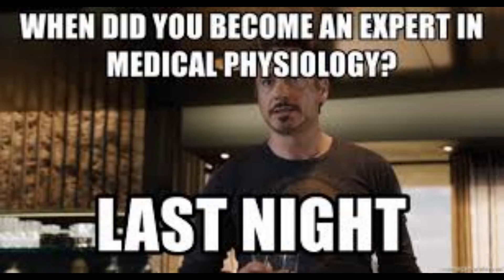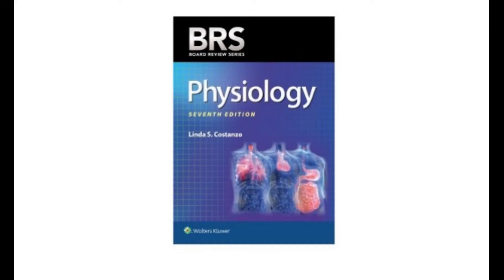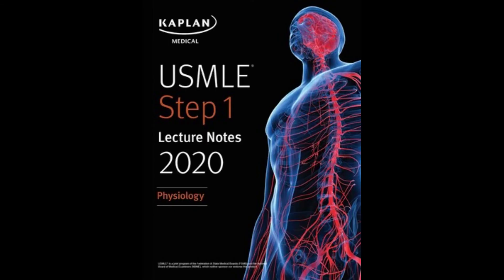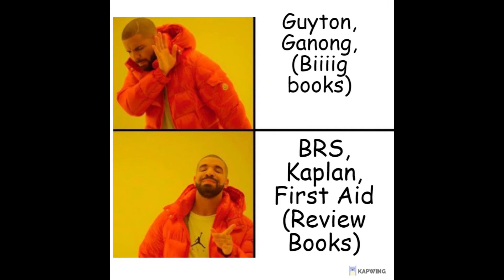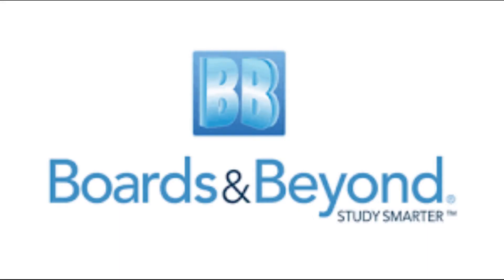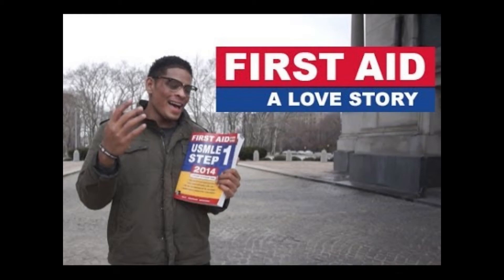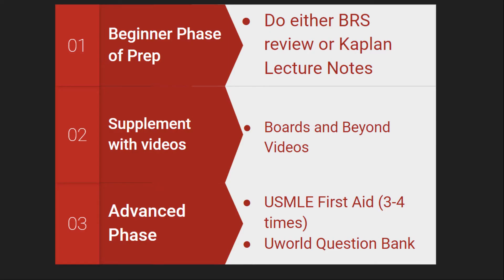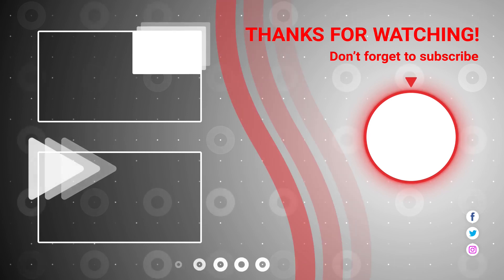How To Study Physiology for USMLE Step 1 | Best Books & tips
- My Clinical Rotations list. Regularly updated!
- My match materials, including my program list, CV, and more!
- 24/7 support and one-to-one guidance for your USMLE journey.